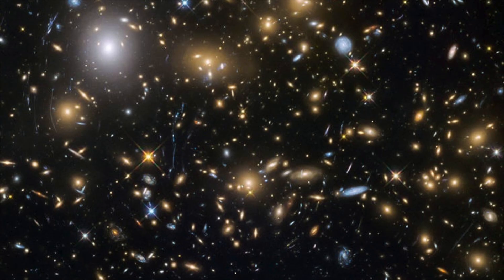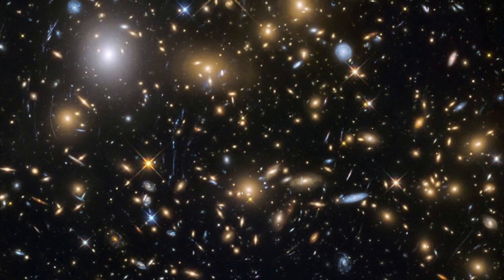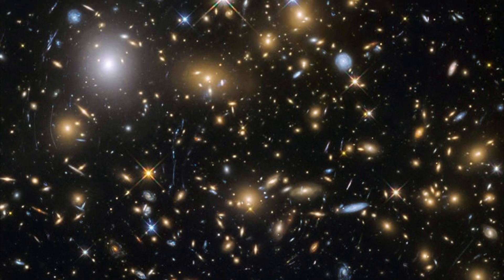The Fifth Force of Nature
An exploration of the possible discovery of a fifth force of nature.

I'm also the host of Event Horizon!